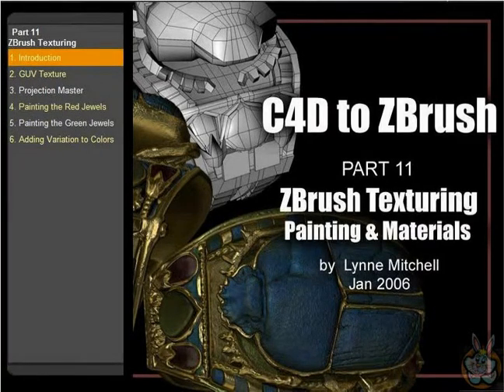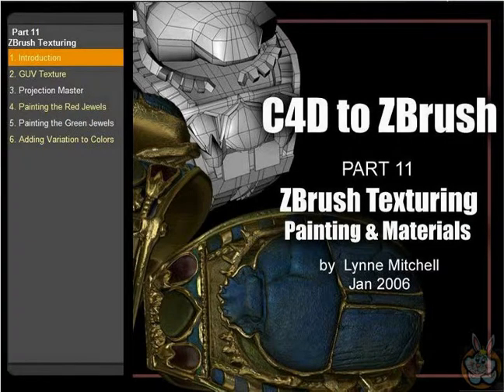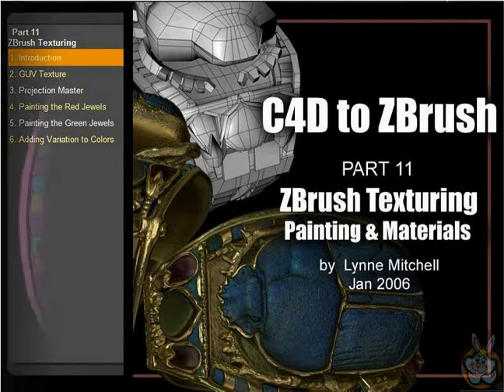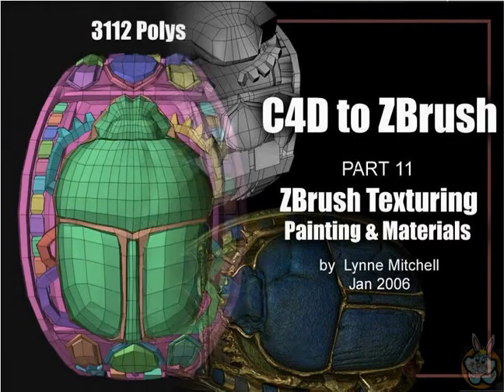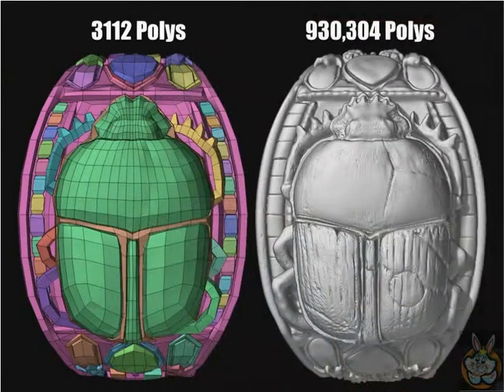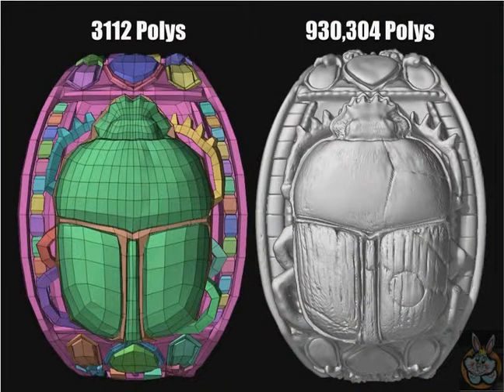Introduction 1 - C4D to zBrush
Egyptian Jewelry Modeling to Textures